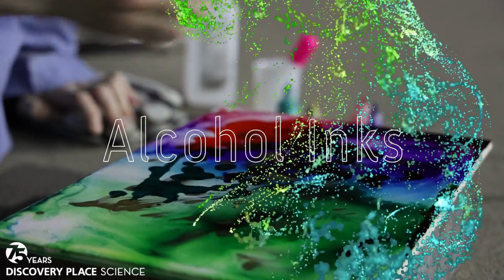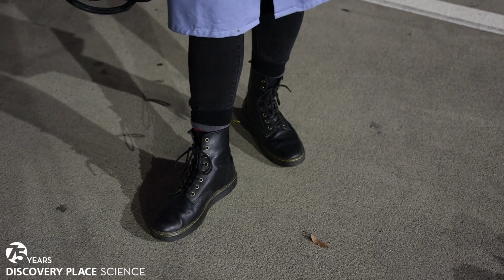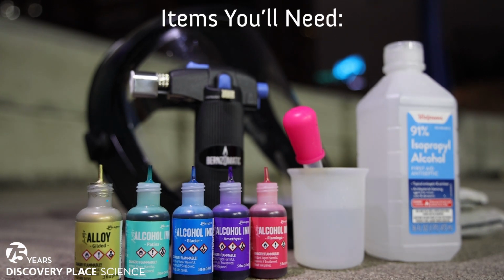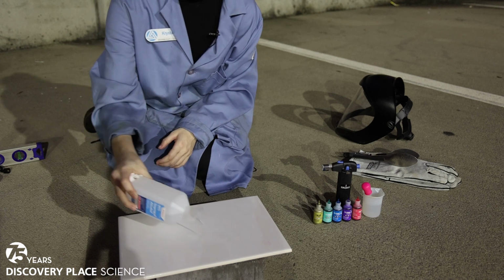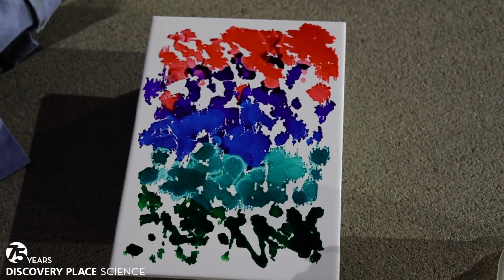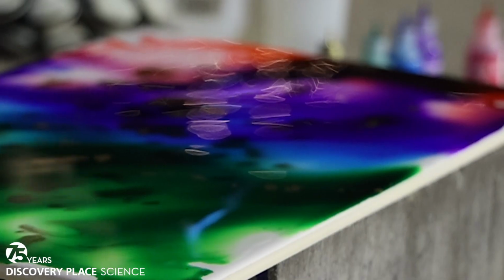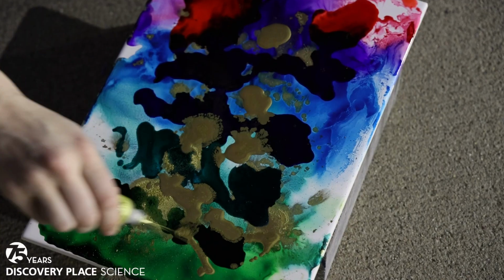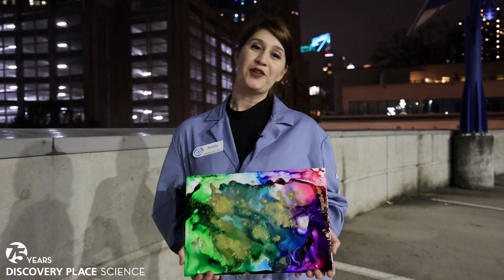Scorched Science: Alcohol Inks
You may be familiar with a style of art that involves alcohol inks. Ever wonder what happens when fire is added to the ink? This hot and unique artistry is one to get your creativity flowing!